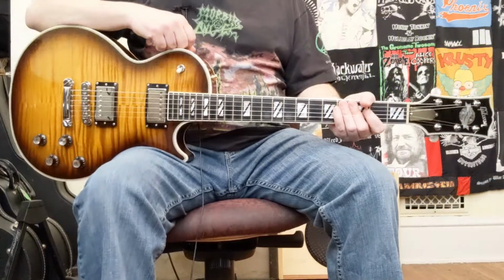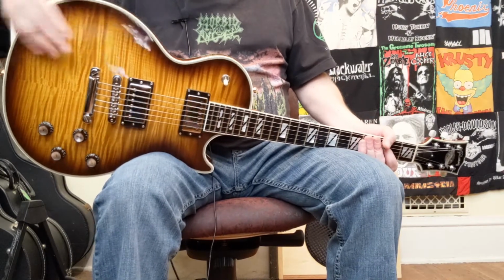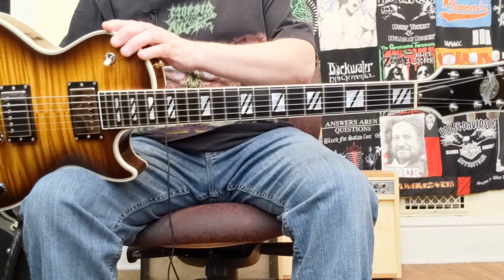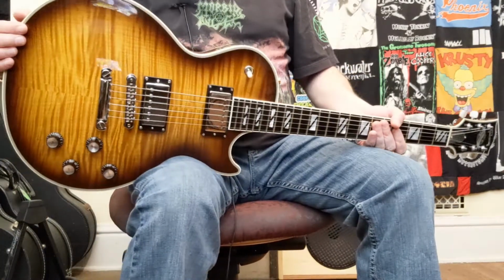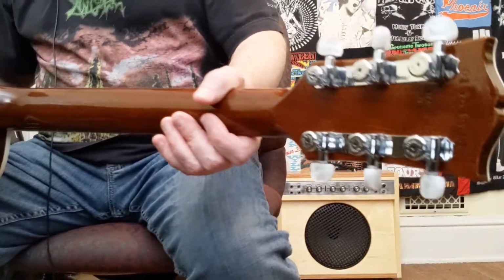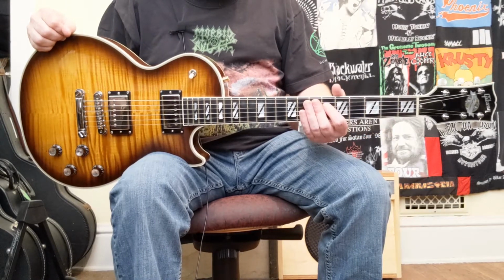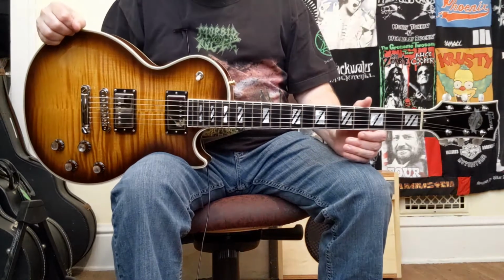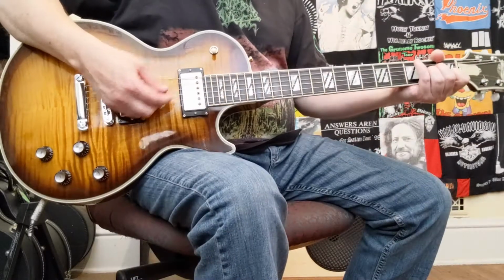Gibson Les Paul Supreme 2004 Desert Burst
2004 Gibson Les Paul Supreme review and playing demo. Using my Marshall JTM 30, Keeley Mod Workstation, and trusty EQD Dispatch Master! This guitar plays wonderfully and I am happy how it turned out.